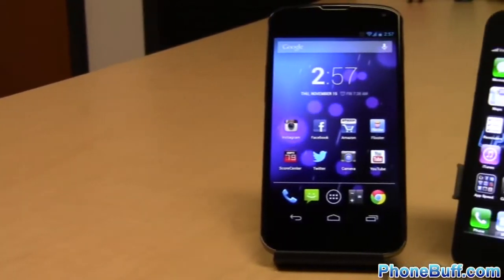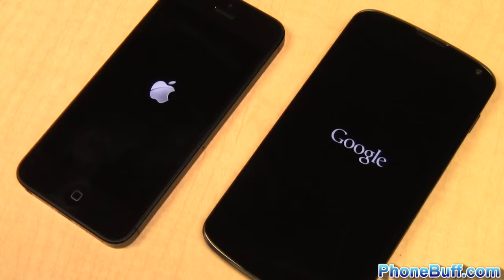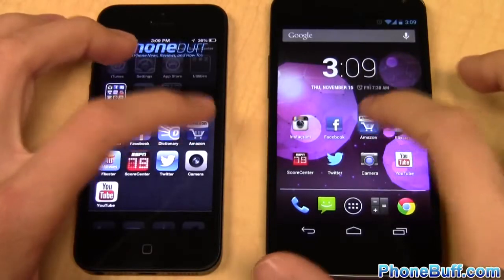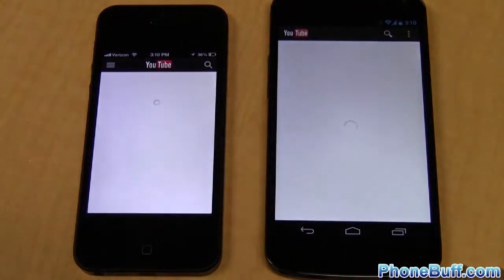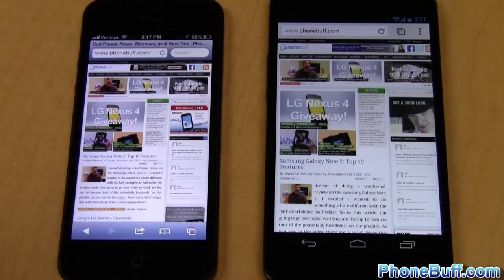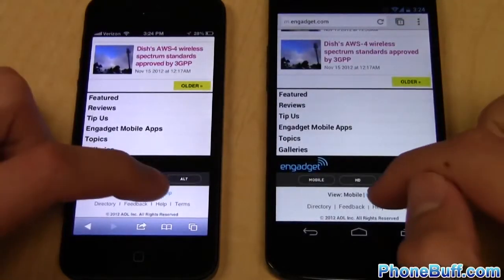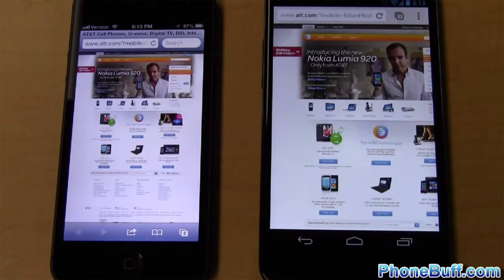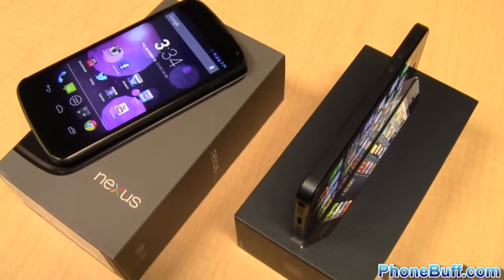Nexus 4 vs iPhone 5 Speed Test Boot Up, App Speed, and Browser